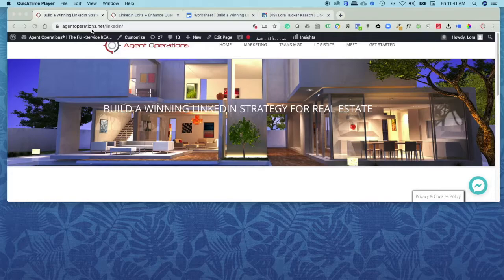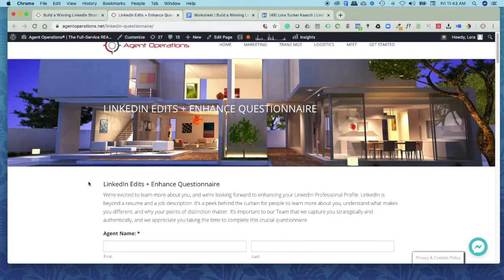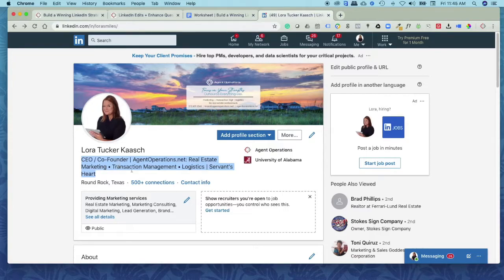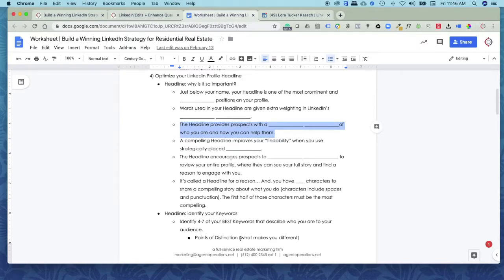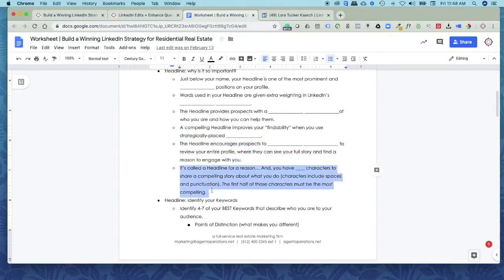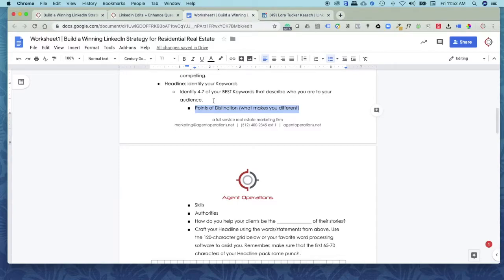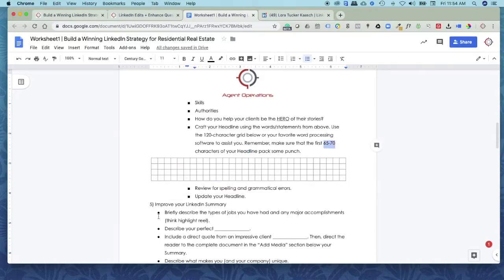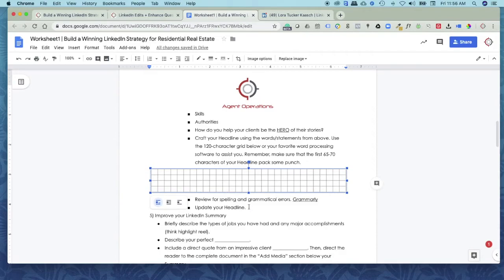REALTORS®: Optimize Your LinkedIn Headline & Keywords | Build a Winning LinkedIn Strategy Pt 2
REALTORS®: How do you build a KILLER LinkedIn Professional Profile? LinkedIn is a HUGE opportunity for real estate professionals, and you NEED to have a presence there. In our "Build a Winning LinkedIn Strategy" free online class, we'll break down the steps of maximizing opportunities on LinkedIn through simply improving components of your profile.

In this video, Lora helps you OPTIMIZE your LinkedIn HEADLINE, and she walks you through the steps of brainstorming and selecting KEYWORDS. Why is this important? Did you know that the LinkedIn SEARCH function works very much like Google's? Yes, it does! That means keywords MATTER.

But that's not all–selecting great KEYWORDS means that you can use them as targeted HASHTAGS across social media channels for marketing consistency AND targeting niche audiences.

WOW!!

Have a question, comment or message Agent Operations anytime!

AND...

Be on the lookout for the other upcoming video modules that will help you through the process of OPTIMIZING your LinkedIn Professional Profile for real estate:
• Create a killer LinkedIn ABOUT / SUMMARY section
• How and when to use real estate CALLS-TO-ACTION
•  Why you ALWAYS should ENGAGE with others on LinkedIn
• Why LinkedIn is on FIRE for REALTORS®

Love it? Share with a friend!

RESOURCES & LINKS

Build a Winning LinkedIn Professional Profile for Real Estate:

• Class 1: Learn about 3 CRUCIAL COMPONENTS that need to appear on your cover photo, along with simple steps to maximize the impact of your profile photo AND cover image